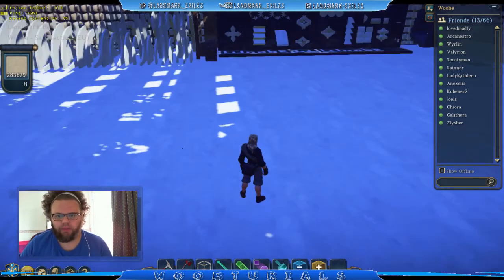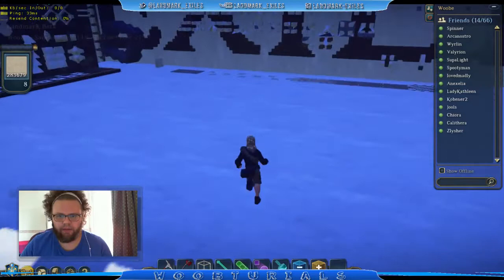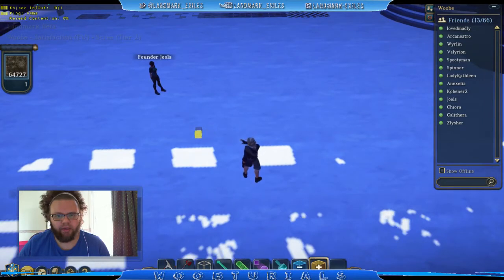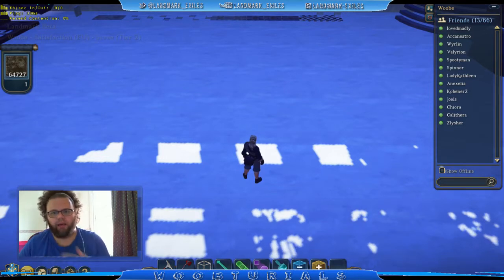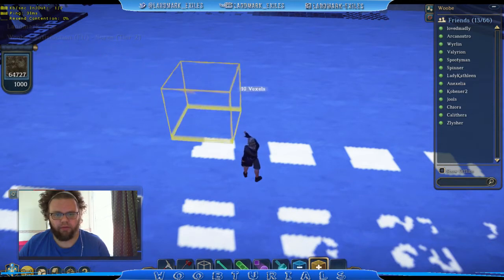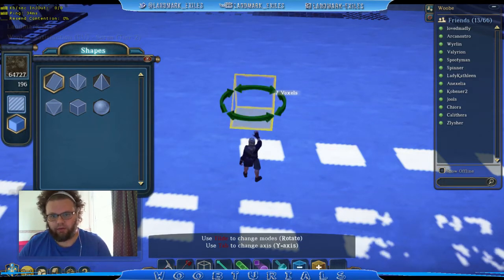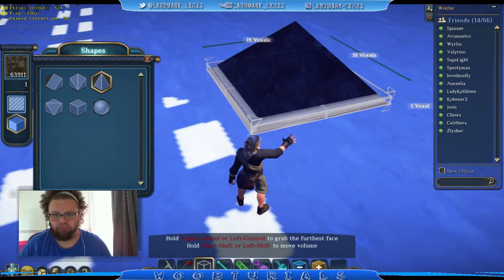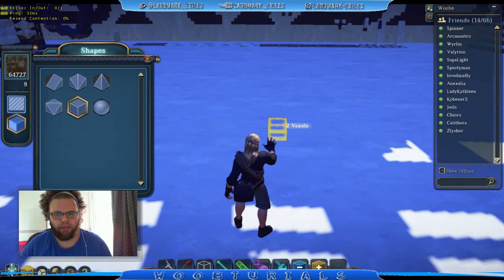Woobes Basic Tools Guide - 1 / 2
New to landmark, here woobe talks through the basic building tools and how to use them.